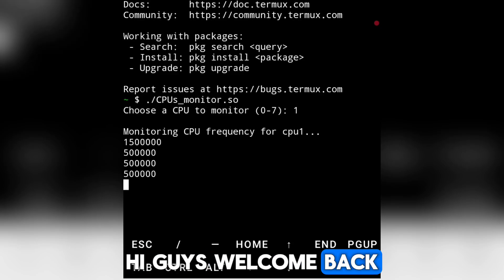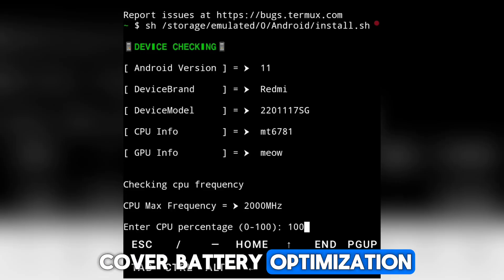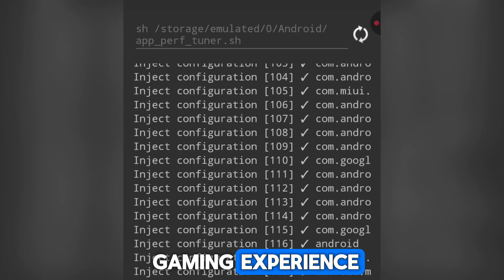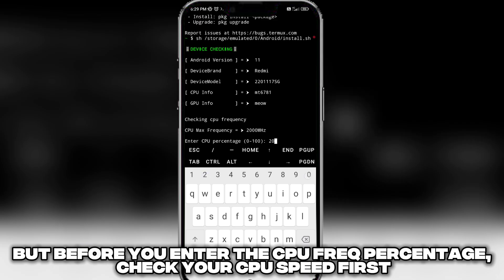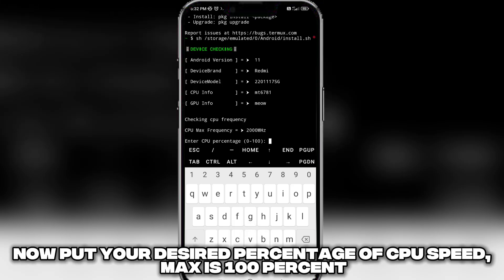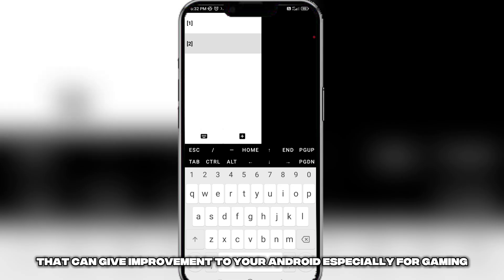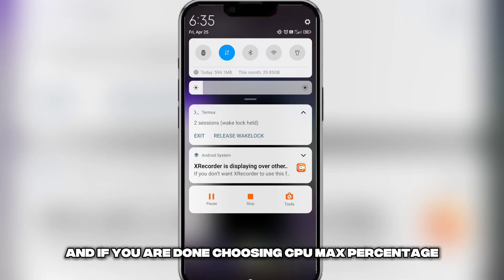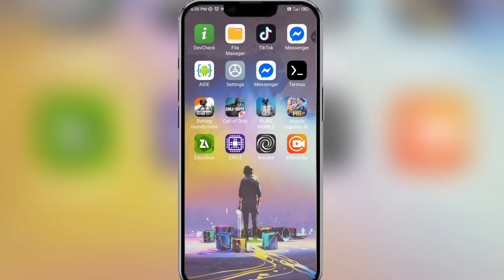How to Lock CPU Clock Speed for Gaming Performance on Android | Boost FPS & Stability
Unlock the Full Power of Your Android for Gaming!
In this video, I’ll teach you how to lock your CPU at maximum speed to achieve the best performance while gaming or multitasking — no root required!
You'll also discover pro tips for battery optimization, performance tuning, and app tuning to make your Android run smoother than ever.

➤ FEATURES
✅ Lock CPU to maximum speed
✅ Battery optimization guide
✅ Performance boosting tricks
✅ App tuning for smoother gaming

Whether you're a casual or competitive gamer, this method will help you unlock the full potential of your Android device and gain that extra edge in gaming performance!

Boost RAM and CPU Performance with Setedit Full tutorial Fix Lag by Reducing Job Scheduler Delay (Setedit Guide)

About This Channel:
This channel focuses on Android tips and gaming optimizations to help you fix lag, boost FPS, and maximize performance — perfect for both low-end and high-end devices.